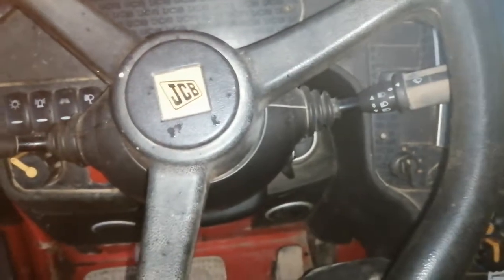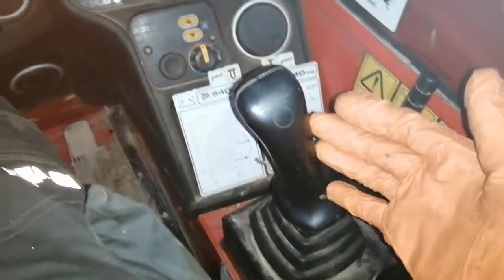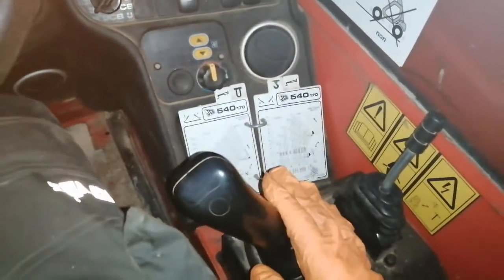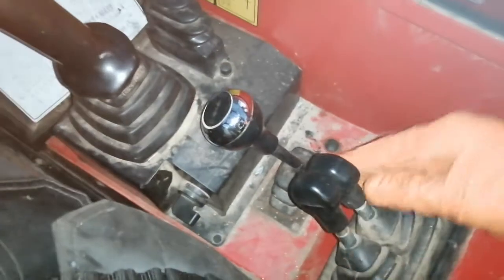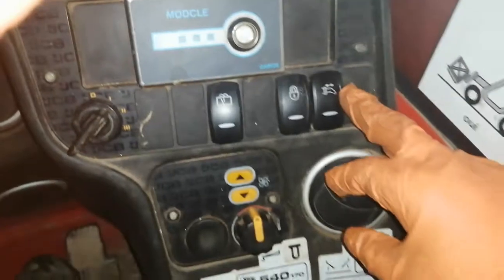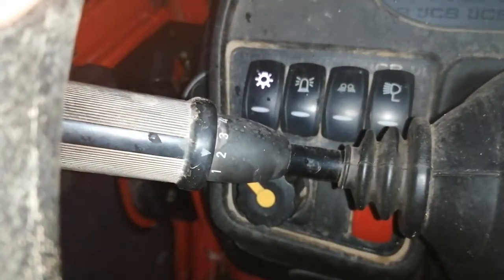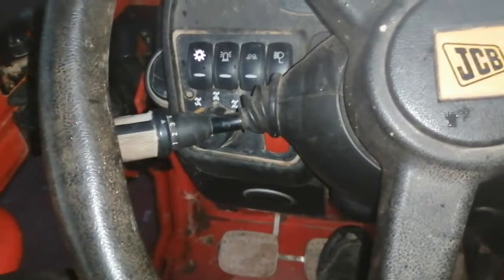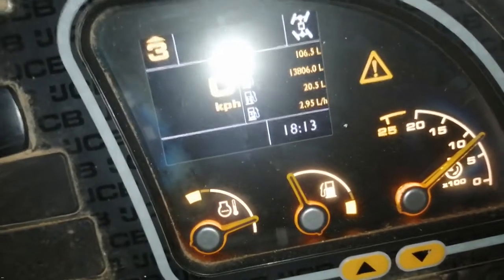How to use Jcb Teleporter 540-170 Controls and joystick.